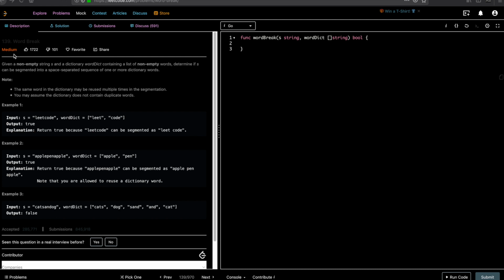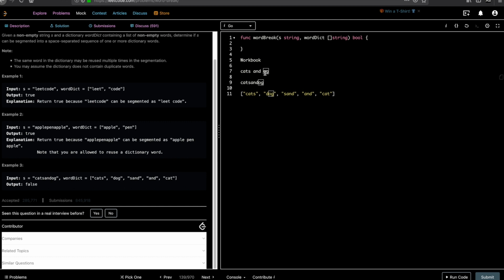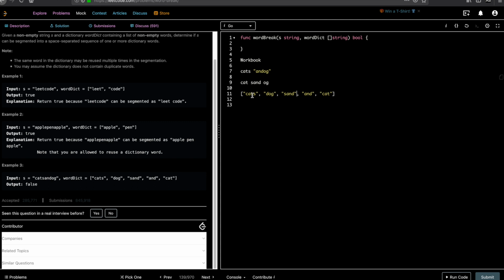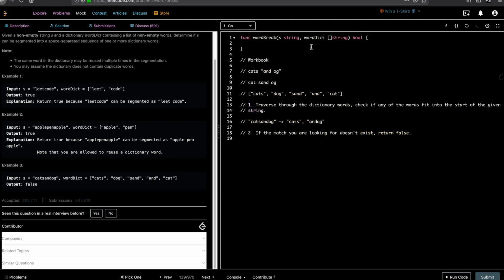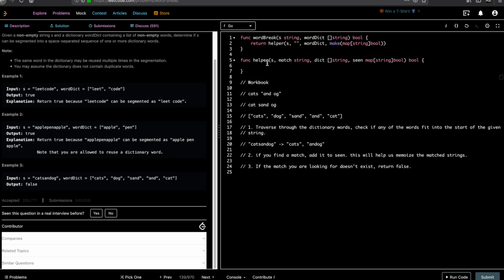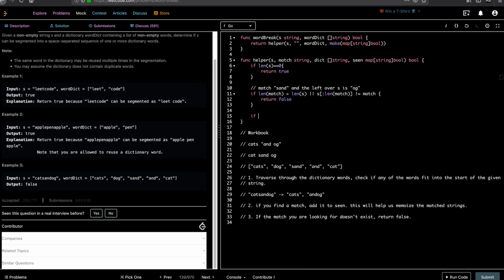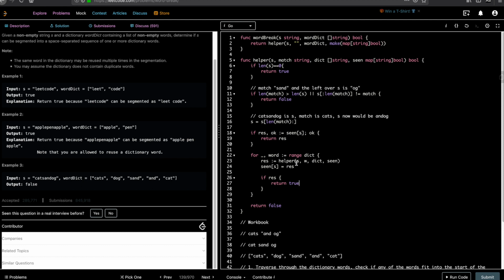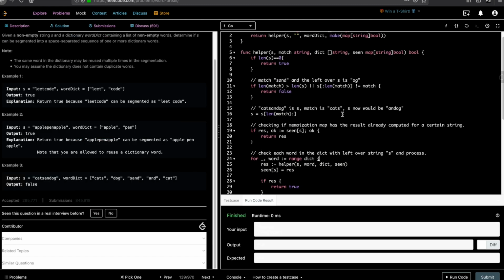Word Break Leetcode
This video explains the problem Word Break and an optimized 0 ms solution.